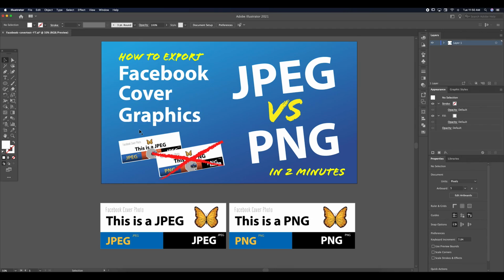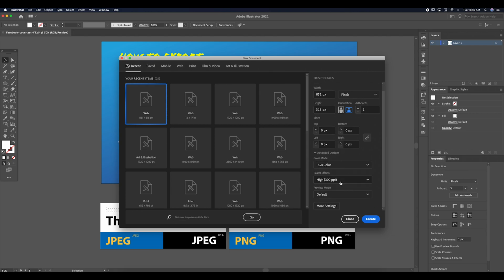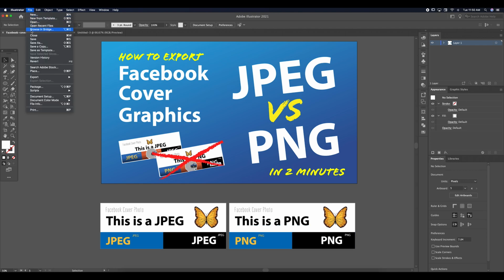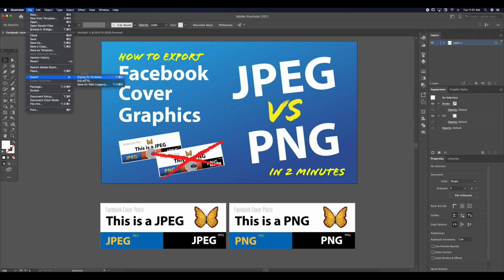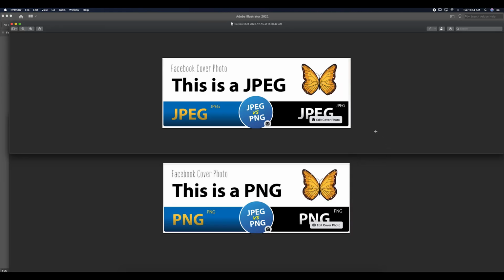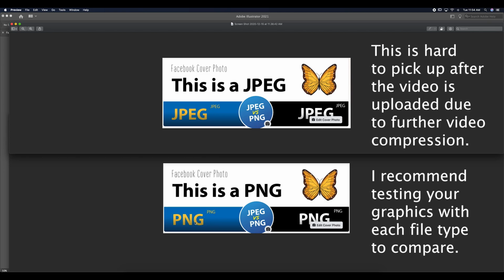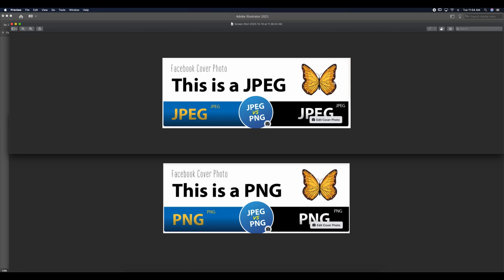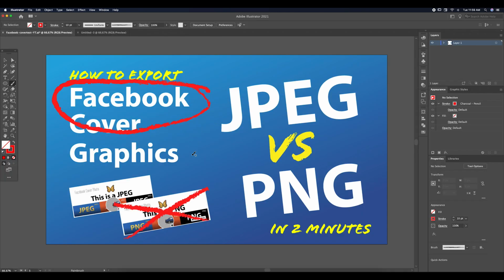How to Export Facebook Cover Graphics or Illustrations - Adobe Illustrator JPEG vs PNG Comparison.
A quick tutorial on how to export Facebook cover photos with graphics or illustrations using Adobe Illustrator. We then look at the difference between jpeg and png file types to compare quality and prevent blurry text or blurry graphics.